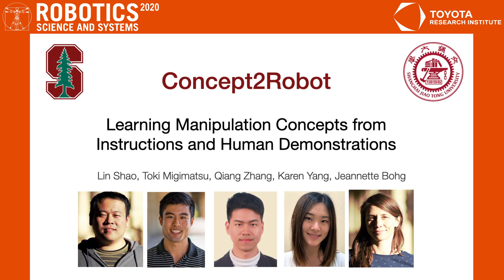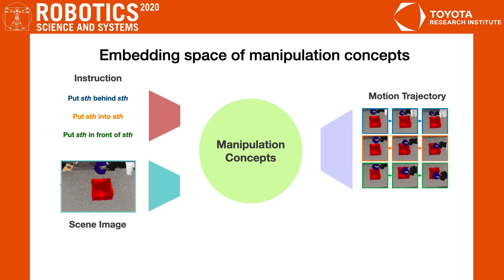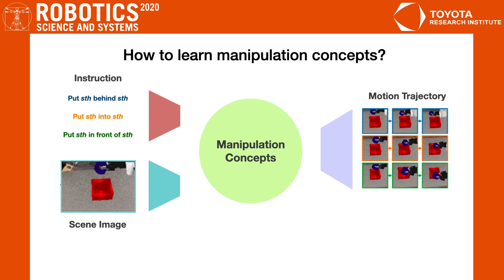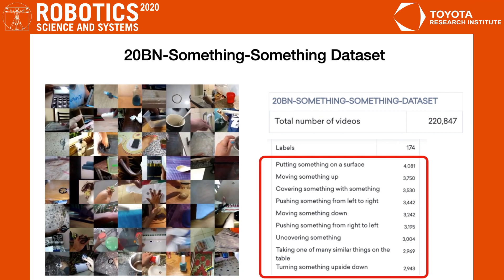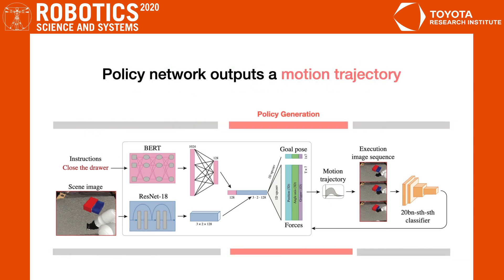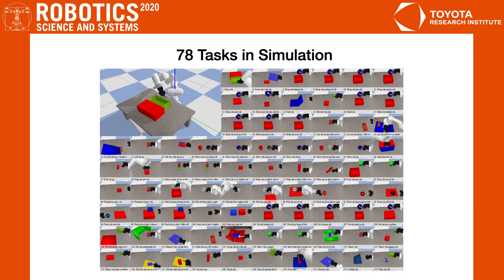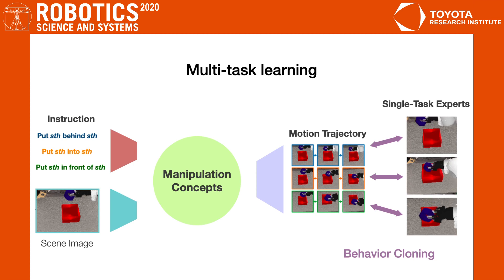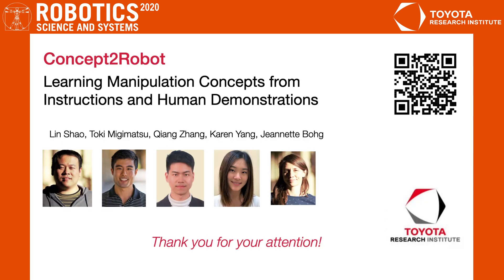RSS 2020, Spotlight Talk 82: Concept2Robot: Learning Manipulation Concepts from Instructions and ...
**Concept2Robot: Learning Manipulation Concepts from Instructions and Human Demonstrations**
Lin Shao (Stanford University)*; Toki Migimatsu (Stanford University); Qiang Zhang (Shanghai Jiao Tong University); Kaiyuan Yang (Stanford University); Jeannette Bohg (Stanford)

**Abstract**
We aim to endow a robot with the ability to learn manipulation concepts that link natural language instructions to motor skills. Our goal is to learn a single multi-task policy that takes as input a natural language instruction and an image of the initial scene and outputs a robot motion trajectory to achieve the specified task. This policy has to generalize over different instructions and environments. Our insight is that we can approach this problem through Learning from Demonstration by leveraging large-scale video datasets of humans performing manipulation actions. Thereby, we avoid more time-consuming processes such as teleoperation or kinesthetic teaching. We also avoid having to manually design task-specific rewards. We propose a two-stage learning process where we first learn single-task policies through reinforcement learning. The reward is provided by scoring how well the robot visually appears to perform the task. This score is given by a video-based action classifier trained on a large-scale human activity dataset. In the second stage, we train a multi-task policy through imitation learning to imitate all the single-task policies. In extensive simulation experiments, we show that the multi-task policy learns to perform a large percentage of the 78 different manipulation tasks on which it was trained. The tasks are of greater variety and complexity than previously considered robot manipulation tasks. We show that the policy generalizes over variations of the environment. We also show examples of successful generalization over novel but similar instructions.